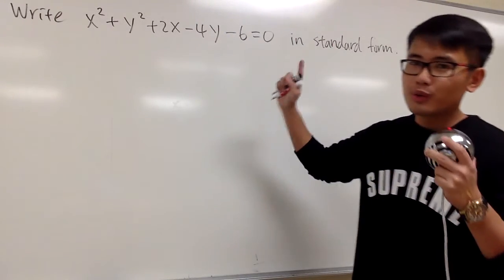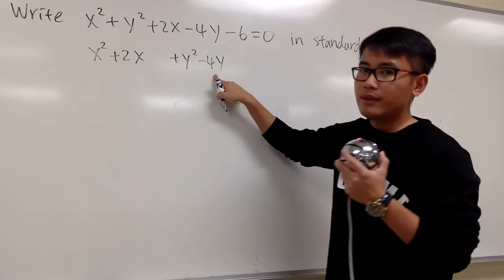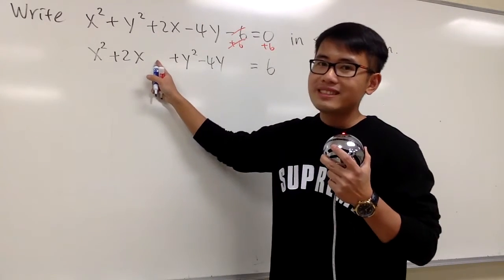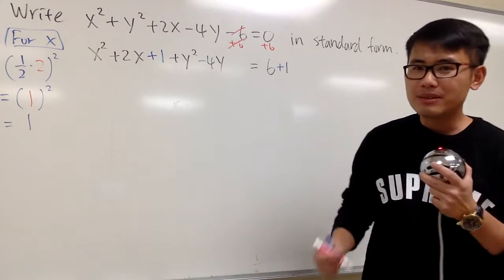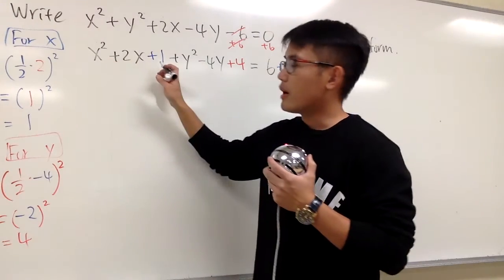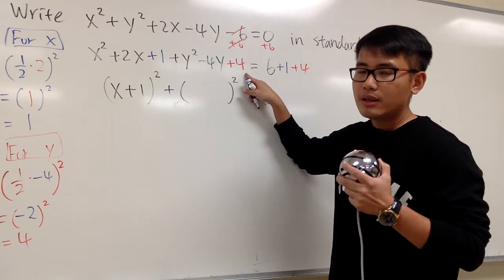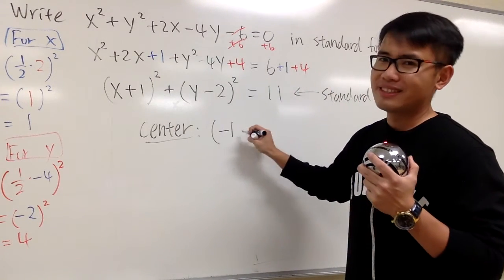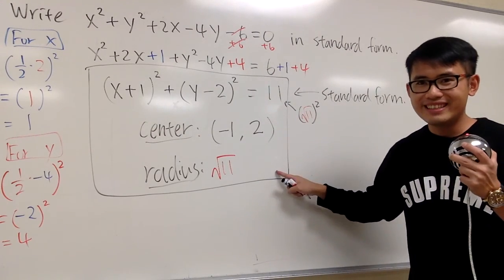complete the square twice to write an equation of a circle in standard form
Learn how to complete the square twice in order to write the equation of a circle in standard form. The equation is x^2+y^2+2x-4y-6=0 and it does represent a circle. We need to find its center and radius but we first need to complete the square twice. This algebra tutorial will help you with your Algebra 2 class and your precalculus class,

Check out my precalculus channel @bprpmathbasics for more algebra and trig tutorials.